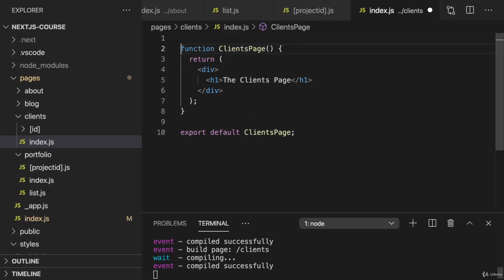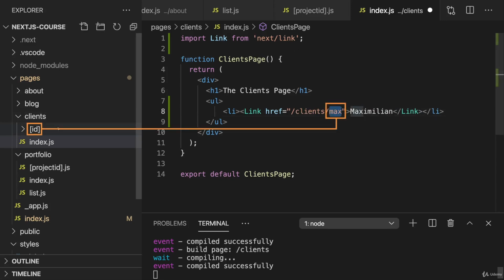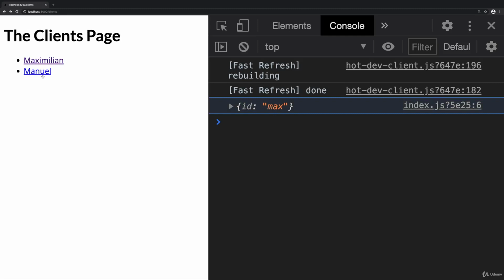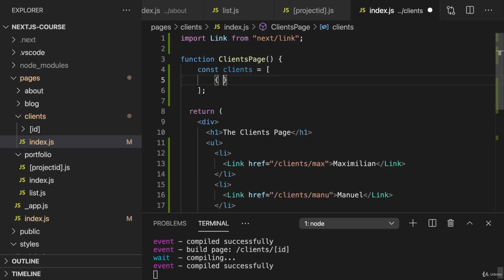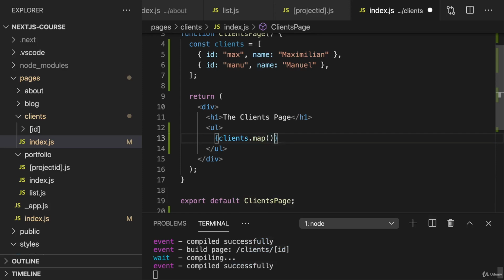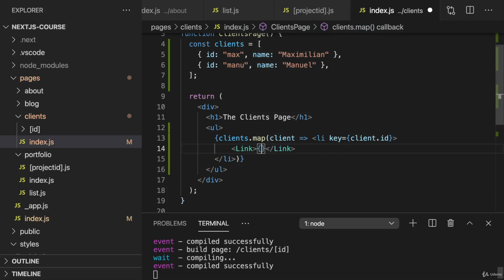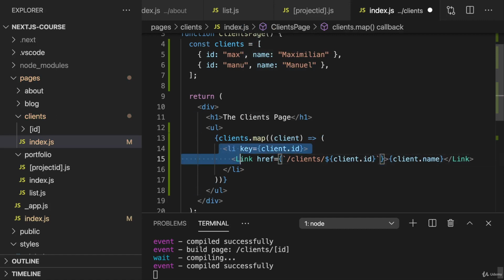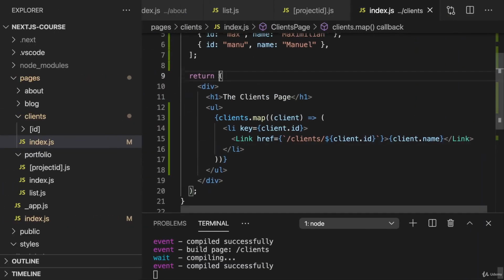060 Navigating To Dynamic Routes